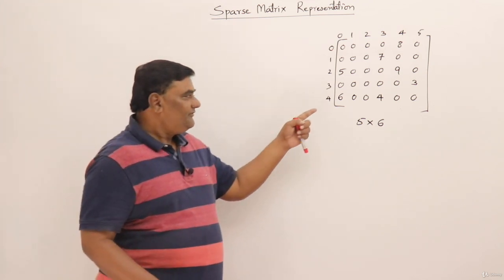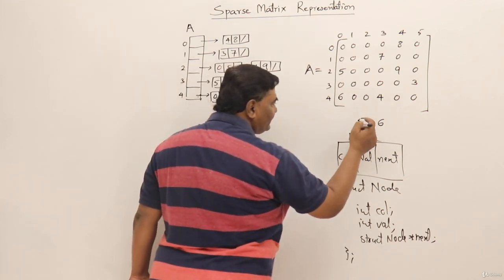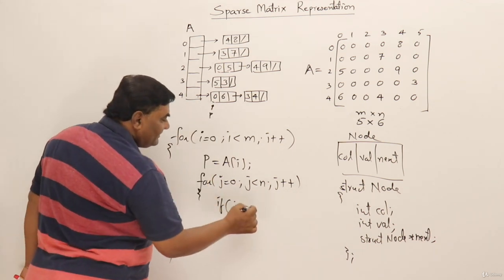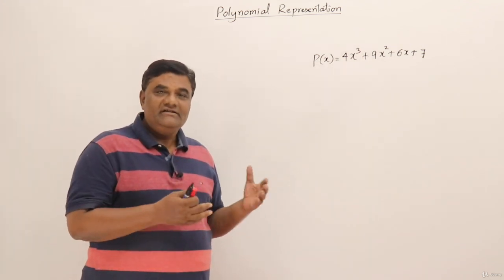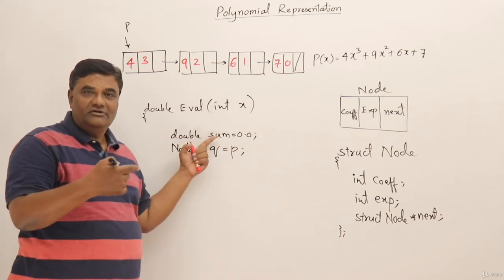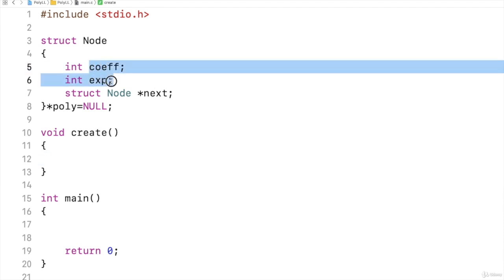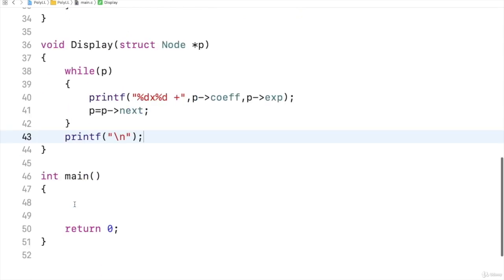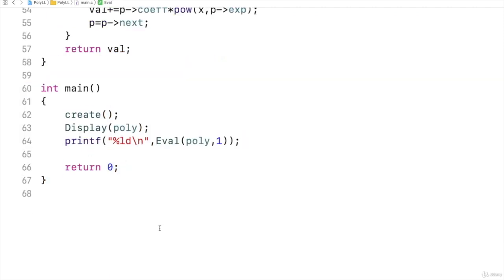12. Sparse Matrix and Polynomial using Linked List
1. Student Challenge  Sparse Matrix using Linked List.mp4
2. Student Challenge Polynomial Representation using Linked List.mp4
3. Let_s Code Polynomial.mp4